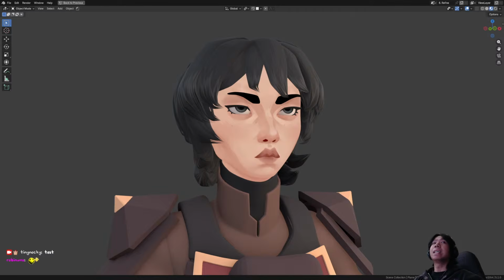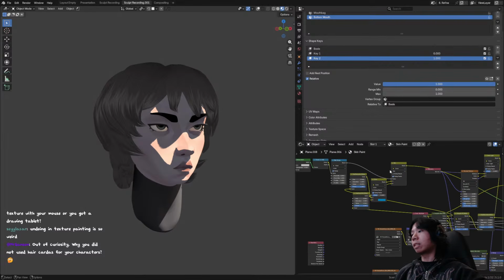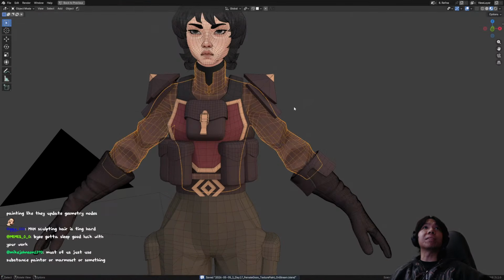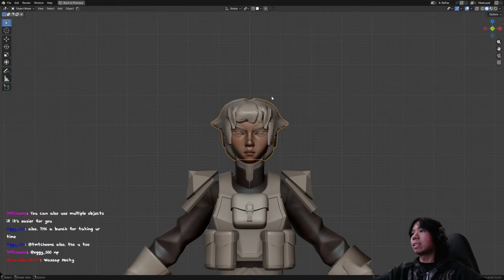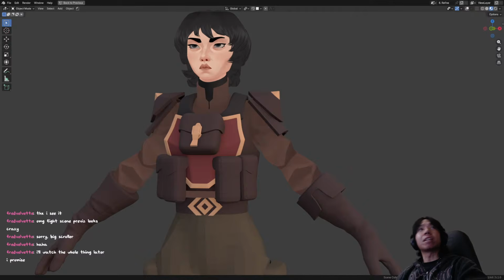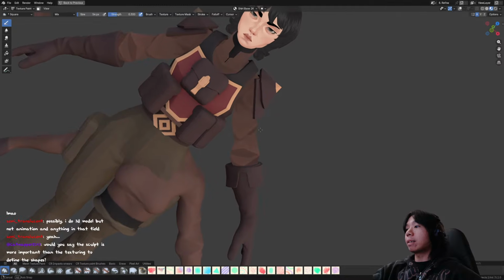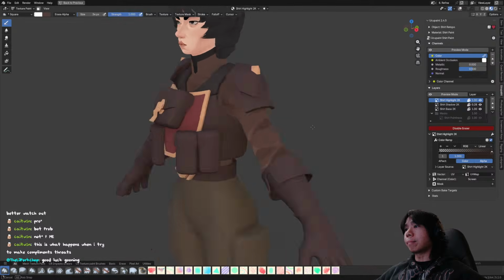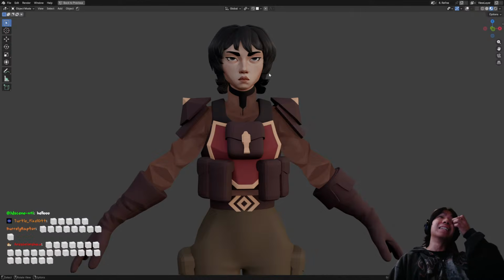The Female Goon Day 17 - Texture Painting (Shirt)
Live on weekdays at 2PM ET / 3AM SGT
Weekend streams will occur randomly

0:00:00 Intro